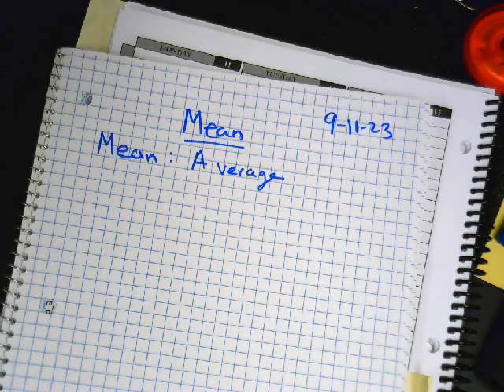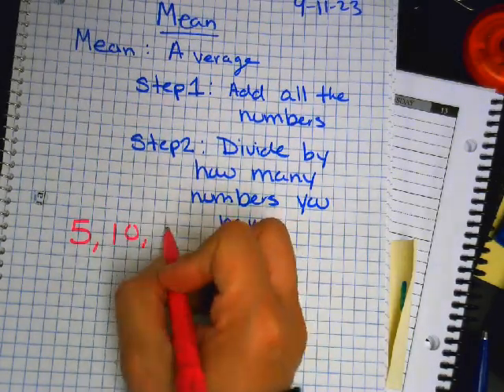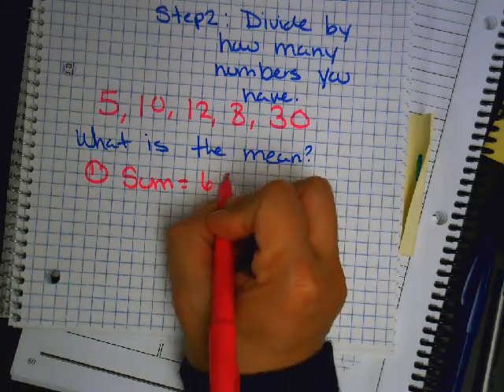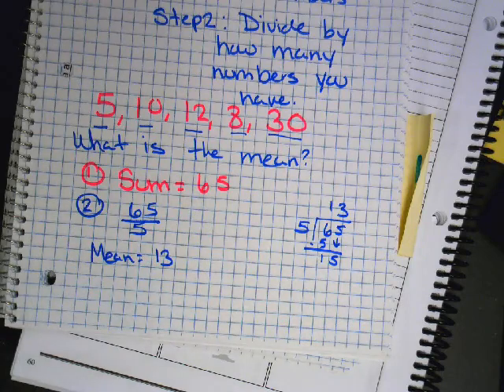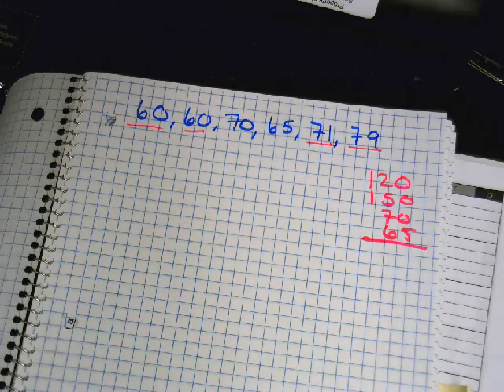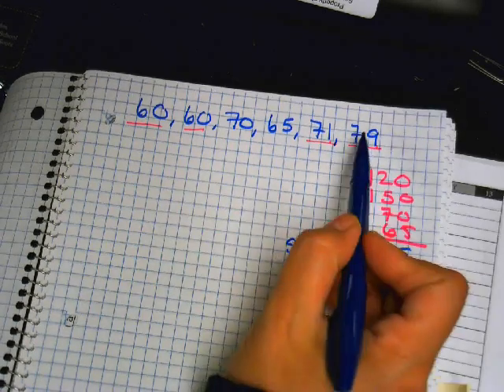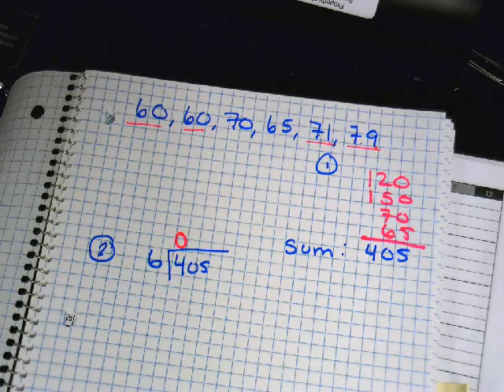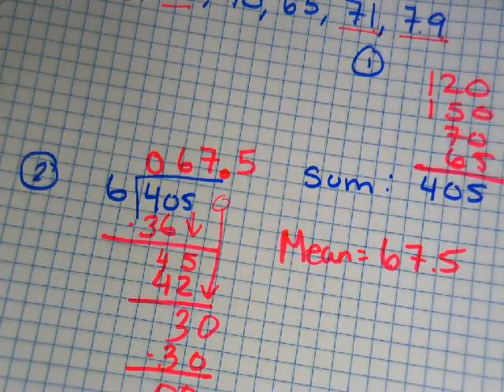mean day 1